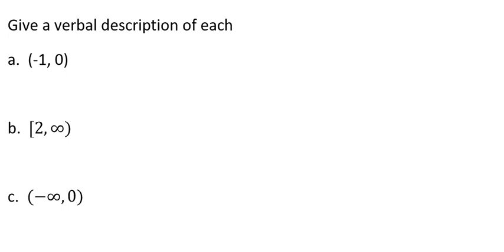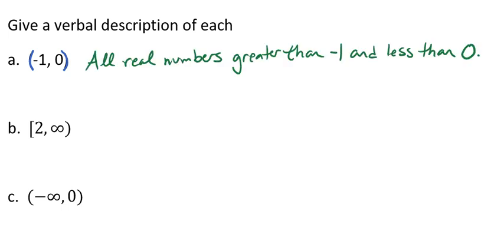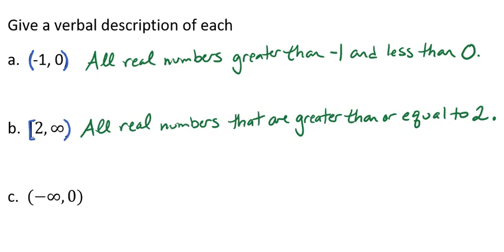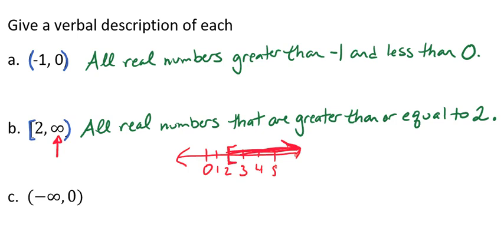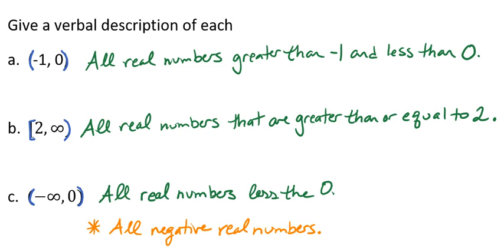Interpreting Intervals Video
This video goes through a few example of interpreting intervals by giving a verbal description of each interval.